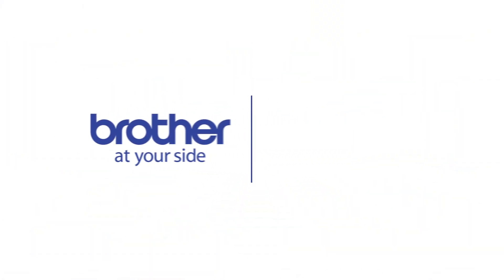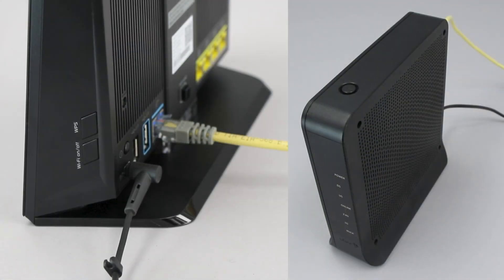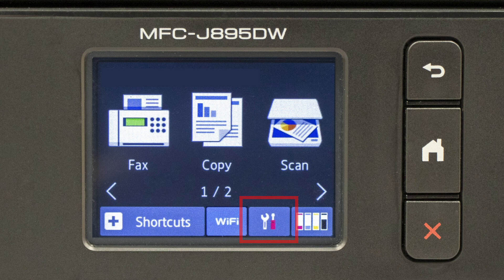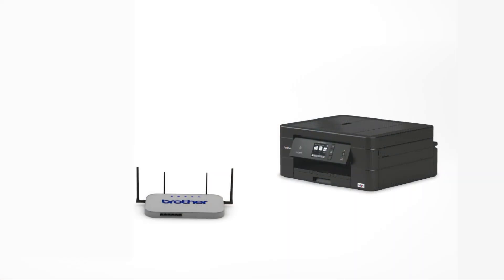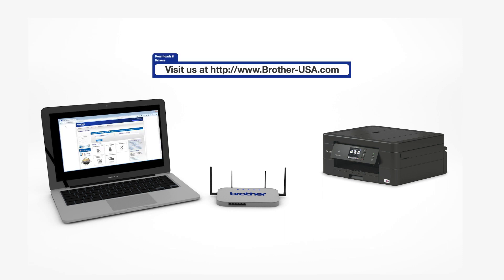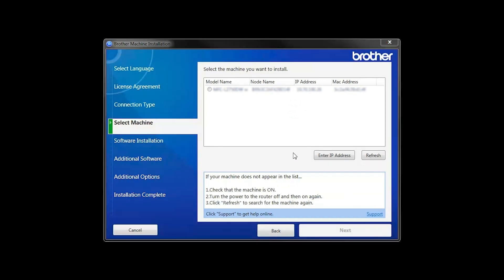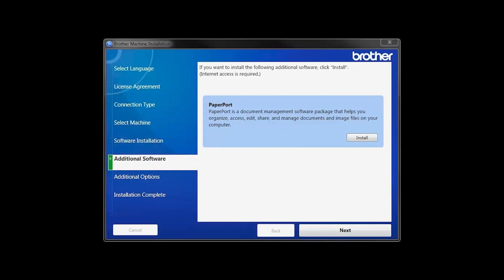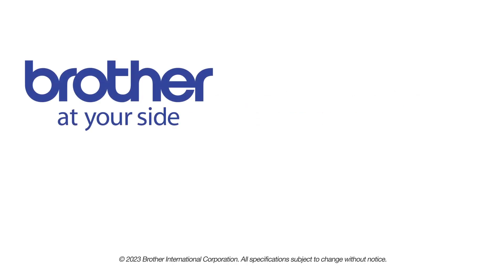MFCJ895W set up wireless with WPS - Windows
Learn how to set up your Brother MFC-J690W or MFC-J895DW inkjet printer on a wireless network using Wi-Fi Protected Setup (or WPS) in this video tutorial.

Models covered:
Brother MFCJ690DW
Brother MFCJ895DW

Chapters:
Intro 00:00
Models covered 00:10
Verify router has WPS 00:30
Start process on printer 00:55
Push WPS on router 01:30
Process success or failure 01:45
Download the software 02:05
Running the Installer software 02:15
PaperPort Install 03:00
User’s Guide and Registration 03:15

On your Brother machine, press the settings icon on the touch screen. Then select the WiFI option

Press the down arrow repeatedly until the WPS option appears

Select WPS

Click "Next"

Customers also searched:
Brother MFC J690W wireless WPS Windows
Brother MFC J690DW wireless WPS setup Windows
Brother MFC J895DW wireless WPS Windows
Brother MFC J895DW wireless WPS setup Windows